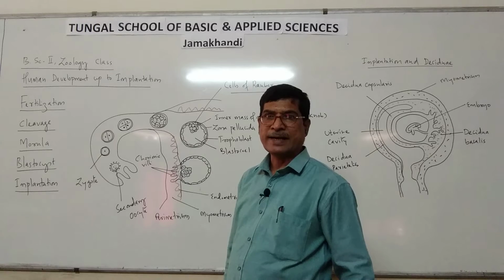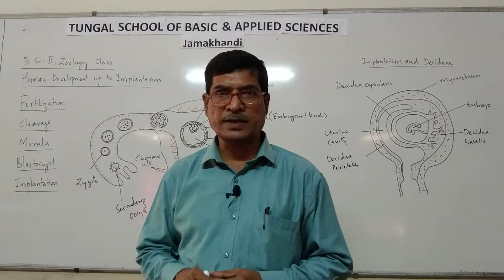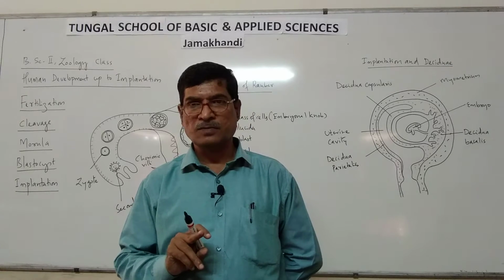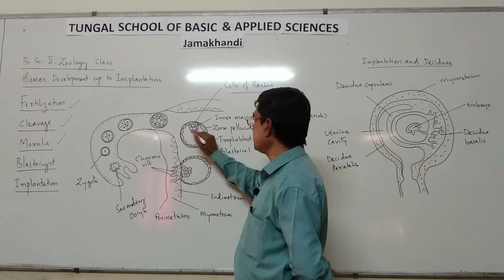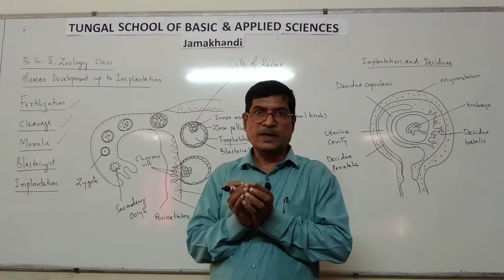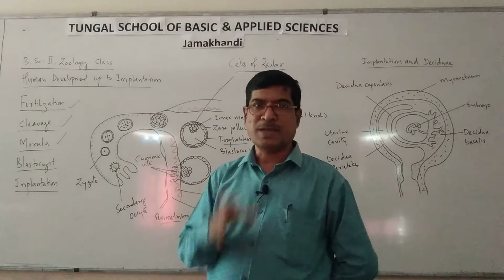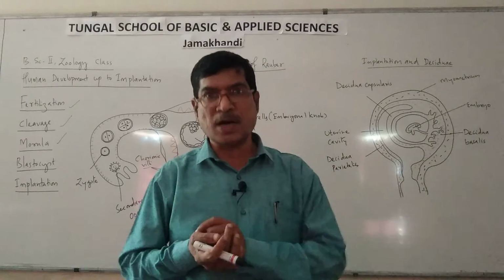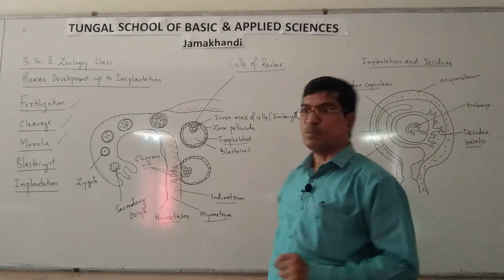L-28 | B. Sc II | Zoology |Human Development- 2| By Soratur Sir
Cleavage, Blastulation and implantation